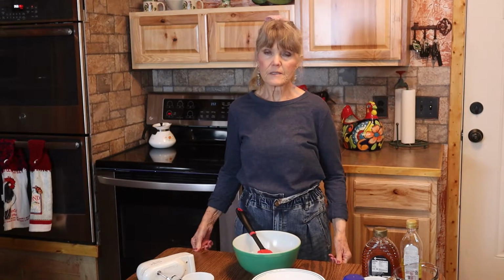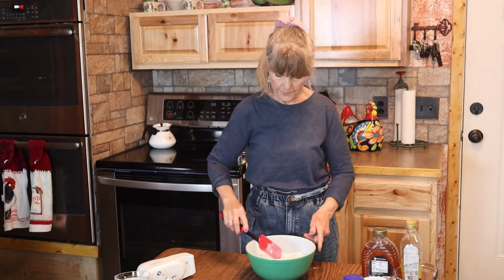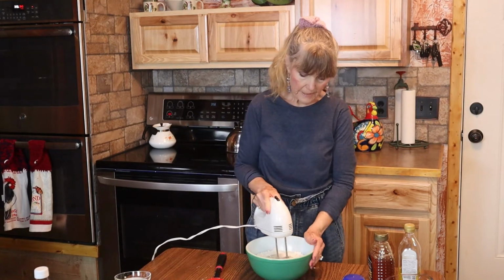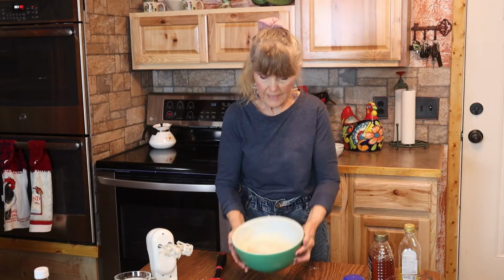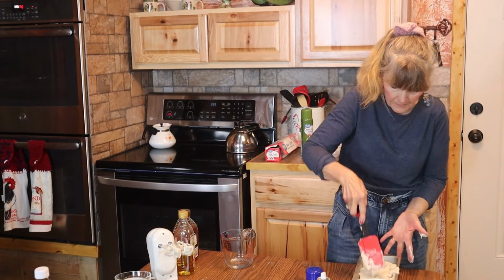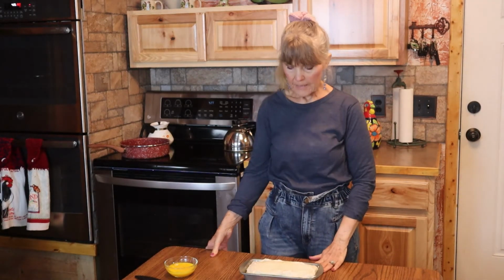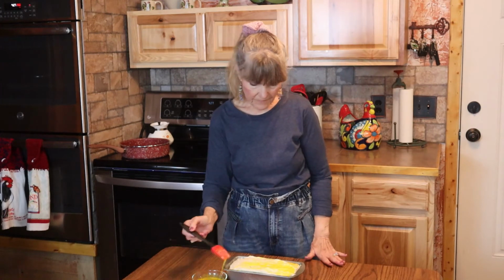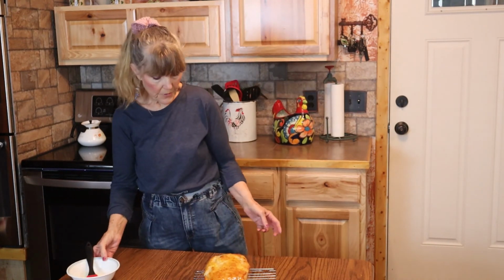John's Gluten Free Bread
John enjoys eating gluten free foods.  Sometimes it difficult to find recipes that are yummy!  This bread is so good John asks me to make it every week.  Looking for a good gluten free bread?? This is it!